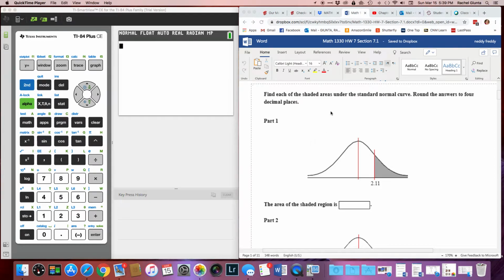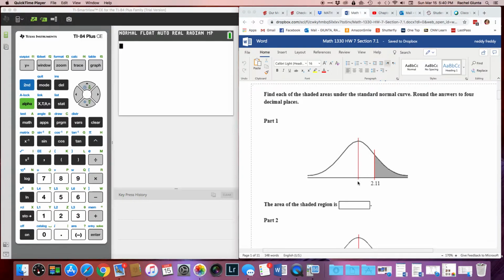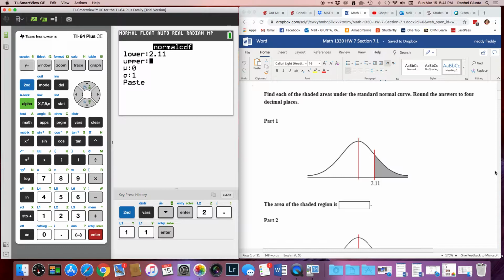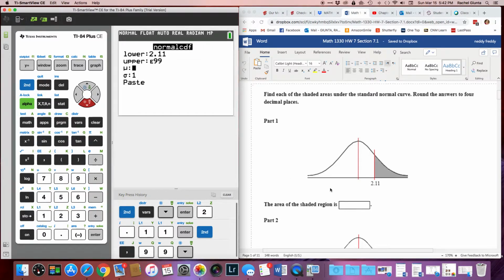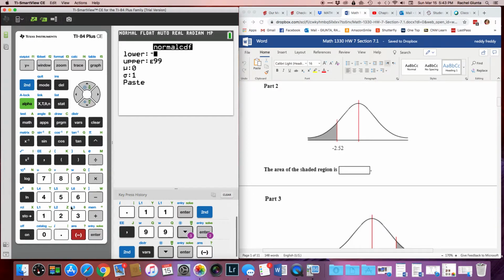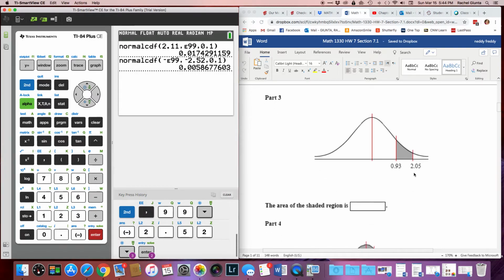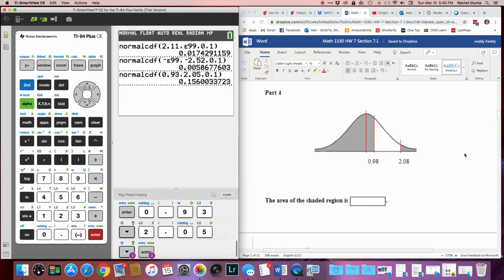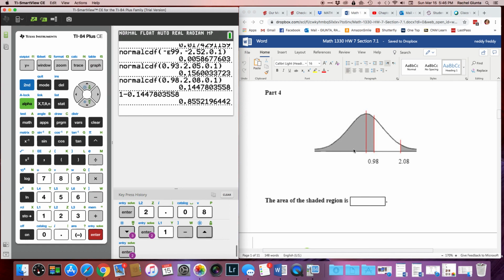7.1 Example 1 Area under standard normal curve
Find each of the shaded areas under the standard normal curve.